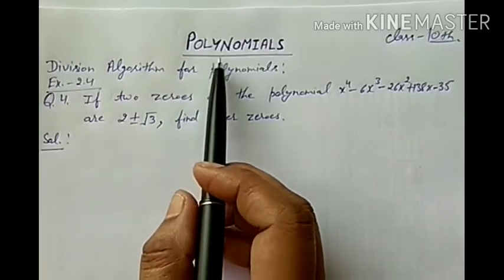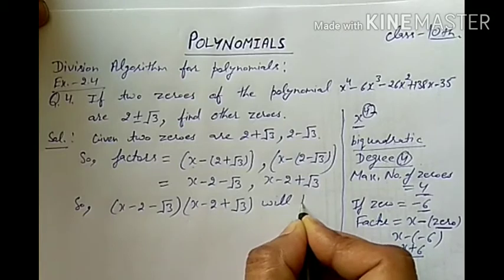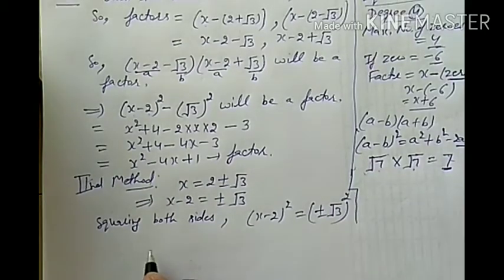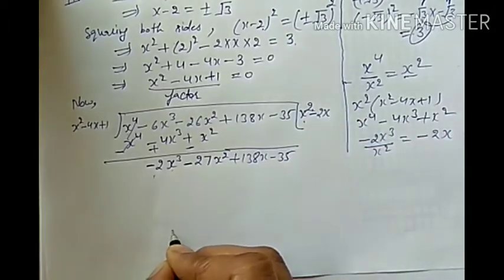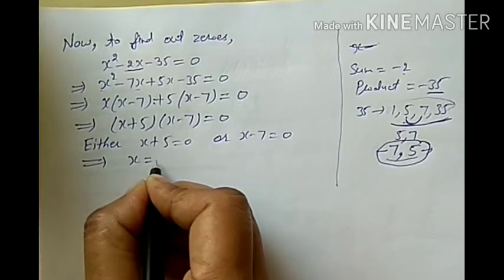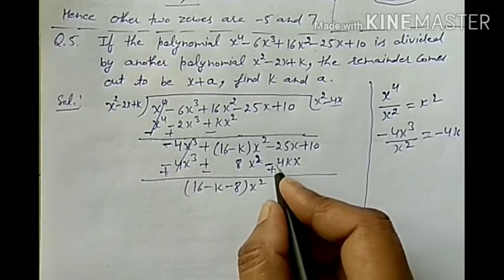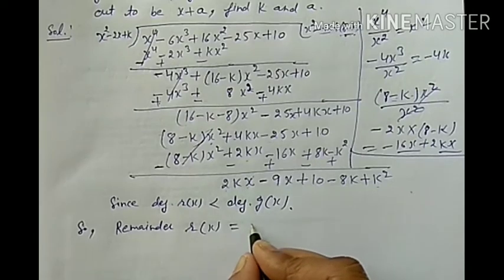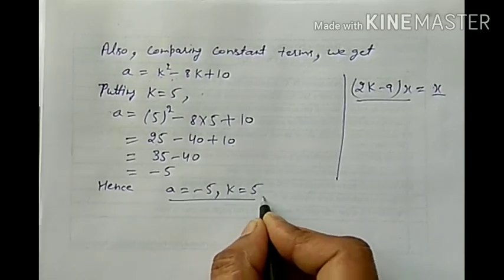Class 10 Maths Exercise 2.4 Question 4 & 5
• Class X I CBSE I Maths I Chap 1I Fundamental Theorem of Arithmetic I Prime Factorization Method

cbse class 10 maths polynomials exercise 2.2, chapter 2 polynomials class 10, polynomials class 10, polynomials class 10 in hindi, polynomials class 10 exercise 2.2, math class 10 ex 2.1
NCERT Solutions for Class 10 Maths Polynomials
1. Find the zeroes of the following quadratic polynomials and verify the relationship between the zeros and the coefficients.
Ans. (i)
Therefore, other two zeroes of are −1 and −1.
NCERT Solutions for Class 10 Maths Exercise 2.3

4. On dividing by a polynomial g(x), the quotient and remainder were (x-2) and (-2x+4) respectively. Find g(x).
Ans. Let, q(x) = (x – 2) and r(x) = (–2x+4)
According to Polynomial Division Algorithm, we have
p(x
Therefore, we have g(x) =
5. Give examples of polynomials p(x), g(x), q(x) and r(x), which satisfy the division algorithm and
(i) deg p(x) = deg q(x)
(ii) deg q(x) = deg r(x)
(iii) deg r(x) = 0
Ans. (i) Let , g(x) = 3
So, we can see in this example that deg p(x) = deg q(x) = 2
(ii) Let and
We can see in this example that deg q(x) = deg r(x) = 1
(iii) Let, g(x) = x+3
We can see in this example that deg r(x) = 0
If the polynomial x4−6x3+16x2−25x+10 is divided by another polynomial x2−2x+k the remainder comes out to be x+a, find k and a.